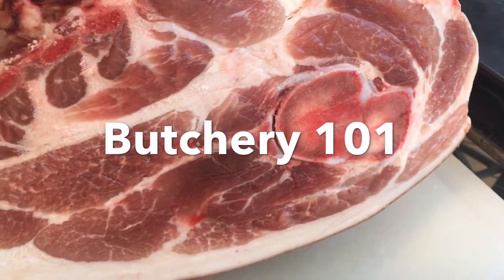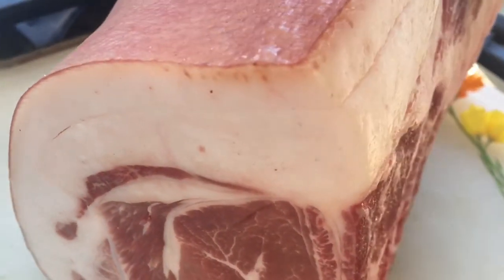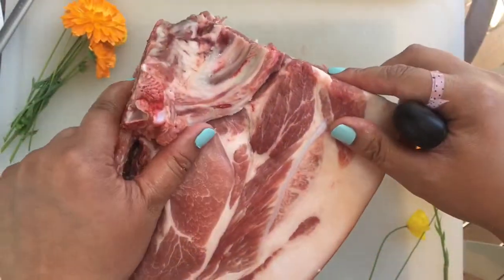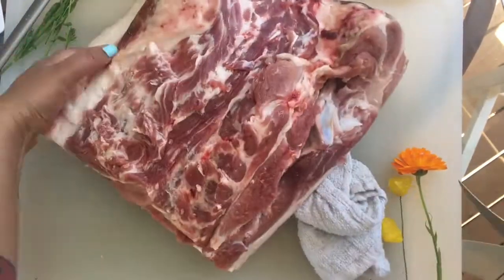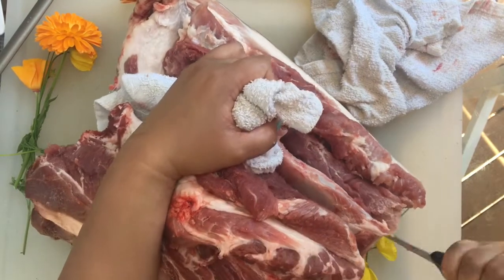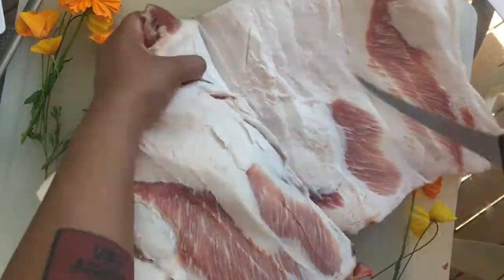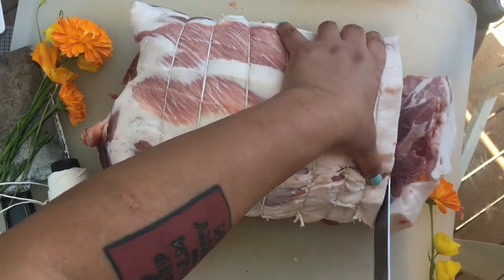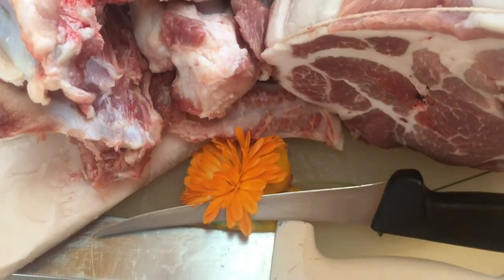Boston Butt Breakdown (Deboned, skinned and tied)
Butchery 101 Tutorial: Boston Butt
Basic butchery techniques on a slab of well-raised Washington pork.

Today's Techniques include:
- deboning weirdly-shaped bones
- rolling
- tying

Butchery 101 is a Seattle-based, WOC-owned butchery education start up whose mission is to disrupt the industrial meat system by educating consumers and connecting them with their local sustainable producers.

Pre-pandemic: whole pig classes, catering and custom butchery
During pandemic: butchery videos featuring excellent local meat and To Go Orders from Seattle-area restaurants!